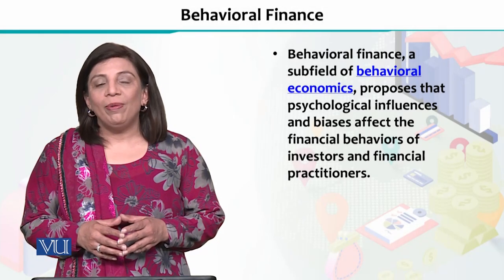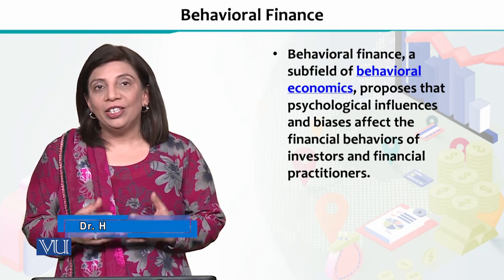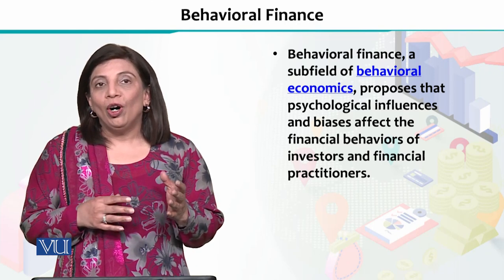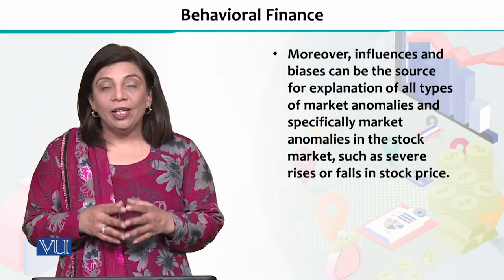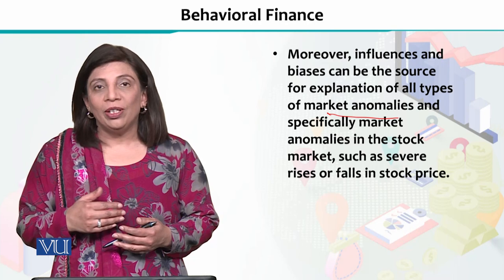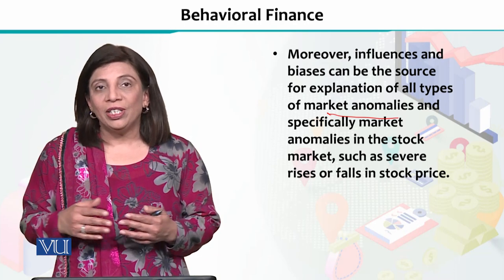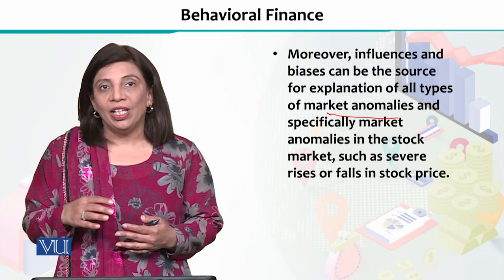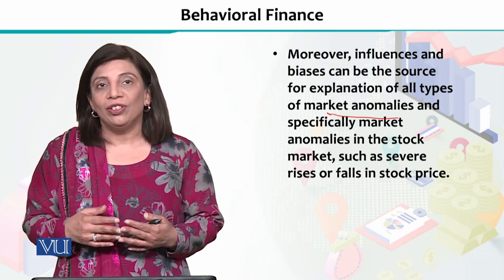Behavioral Finance | Financial Economics | ECO605_Topic205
Topic205 - Behavioral Finance,
By Dr. Humaira Asad